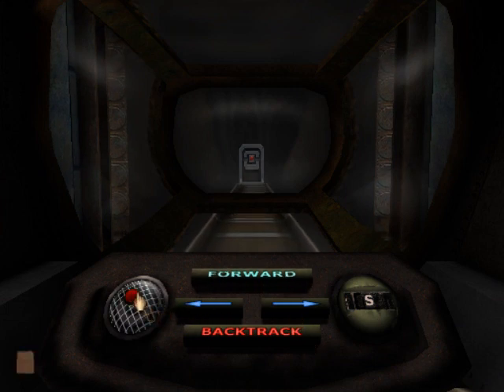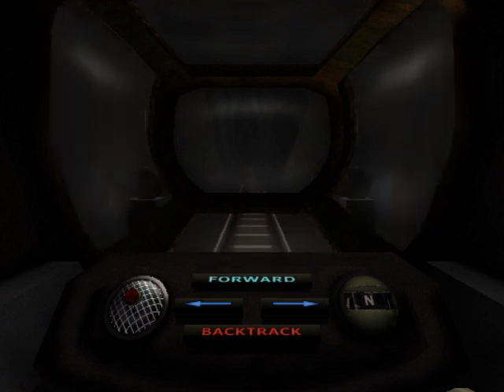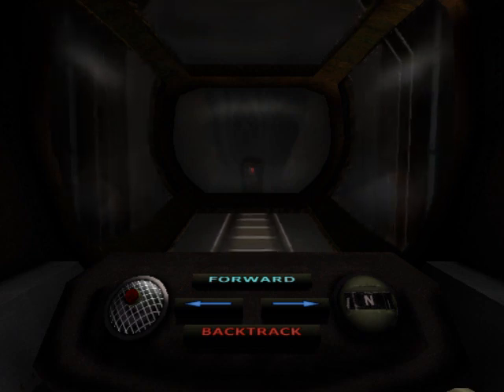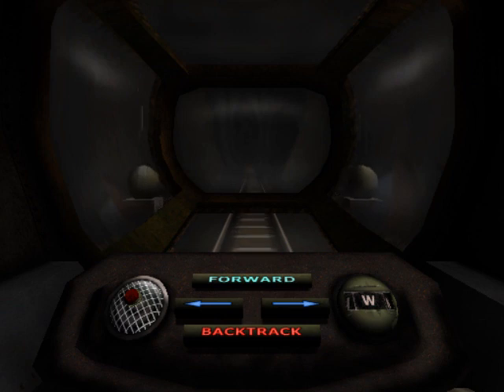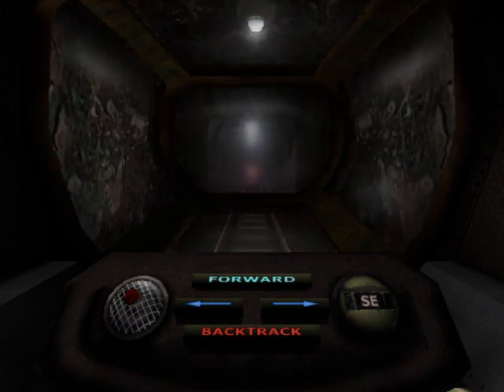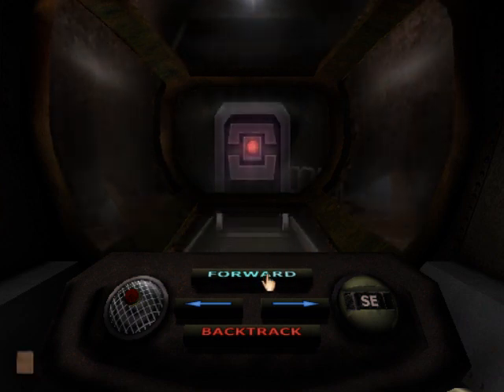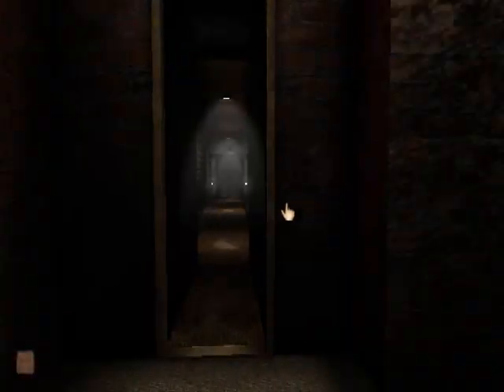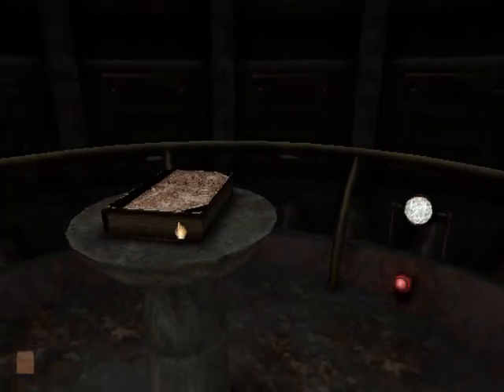PC: RealMyst Video 8 Part 2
Finishing Selenitic Age

.: There is no part 9 because GameTap cycled the game out of their free to play pile before I could get to the rest recorded. There won't be a part 9:.